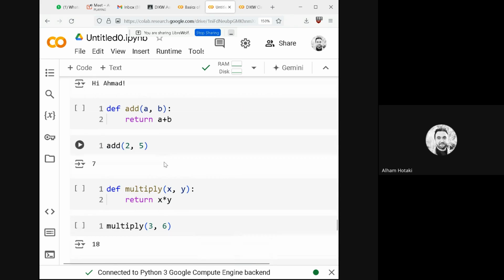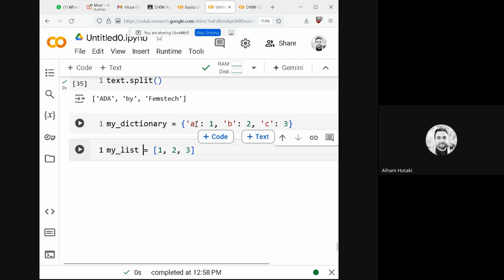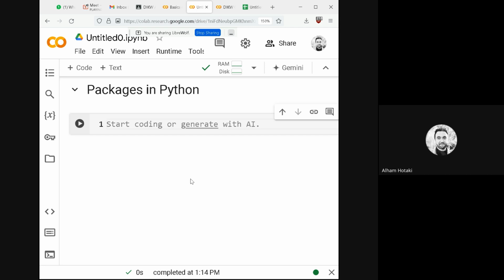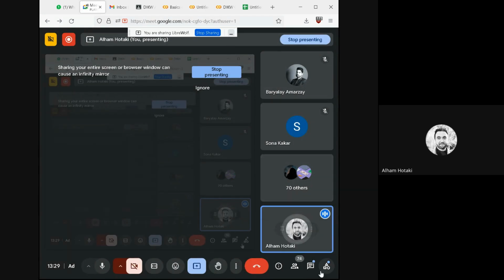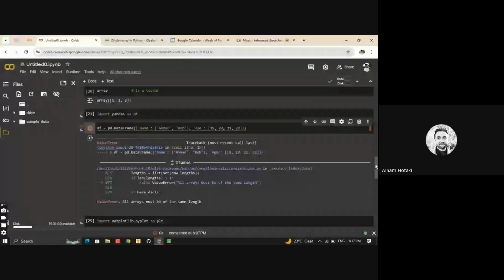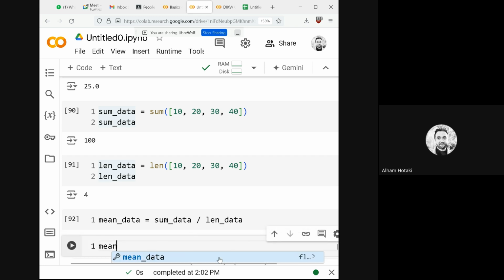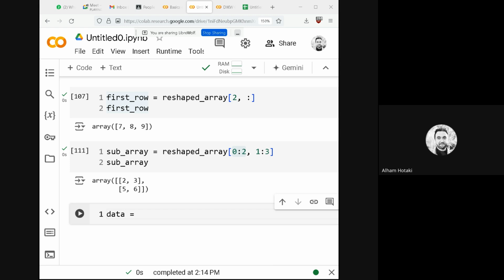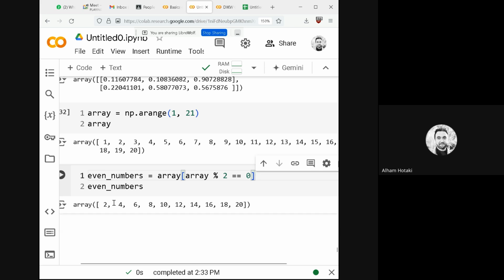𝗔𝗱𝘃𝗮𝗻𝗰𝗲𝗱 𝗗𝗮𝘁𝗮 𝗔𝗻𝗮𝗹𝘆𝘁𝗶𝗰𝘀 𝗣𝗿𝗼𝗳𝗲𝘀𝘀𝗶𝗼𝗻𝗮𝗹 𝗗𝗲𝘃𝗲𝗹𝗼𝗽𝗺𝗲𝗻𝘁 - Lesson 4- Session (7&8)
Module 2.2: Python Programming Essentials for Data Analytics 2
Arrays
Lists
Tuples
Dictionaries
Packages
Pandas
Numpy